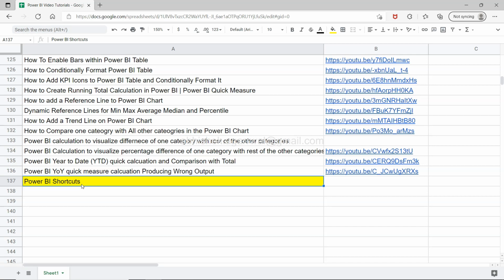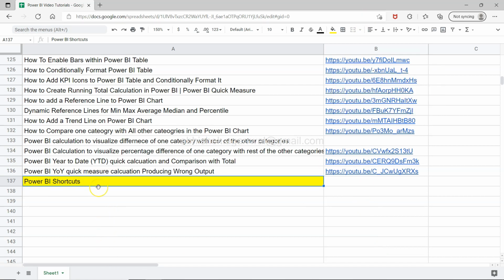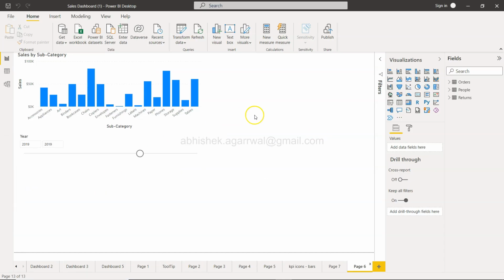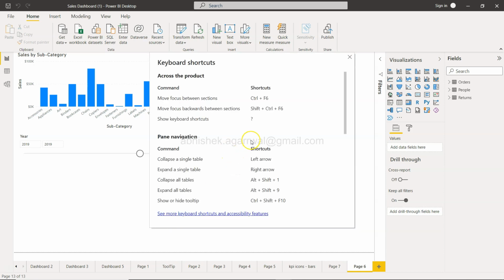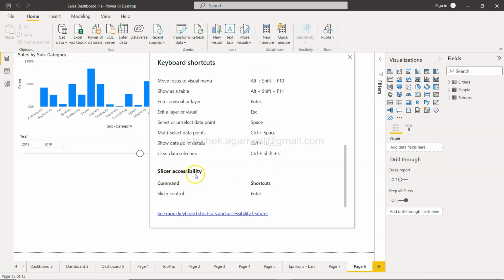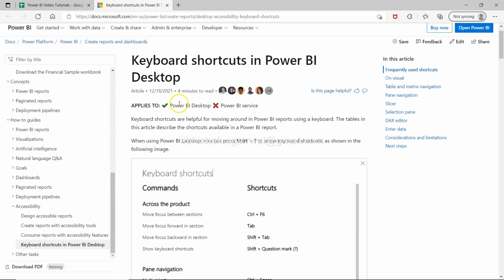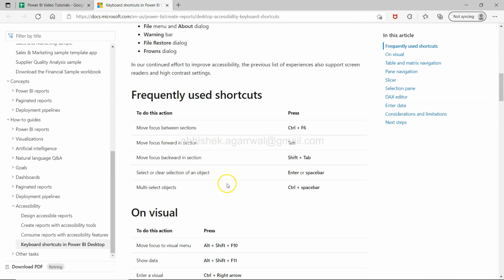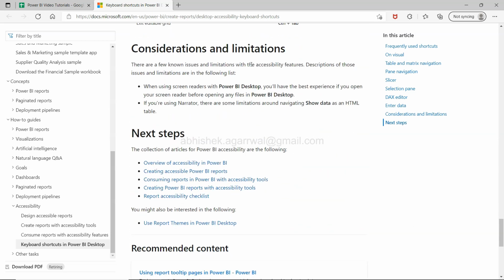Power BI Shortcuts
Power BI Shortcuts video tutorial for beginners.